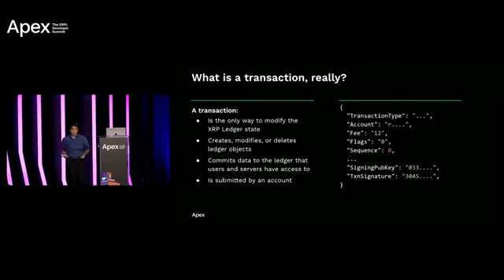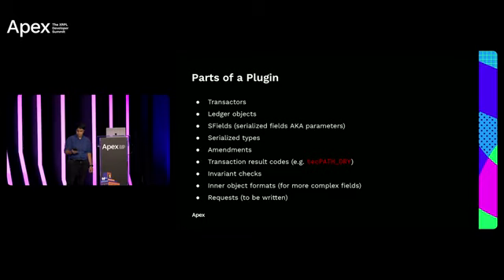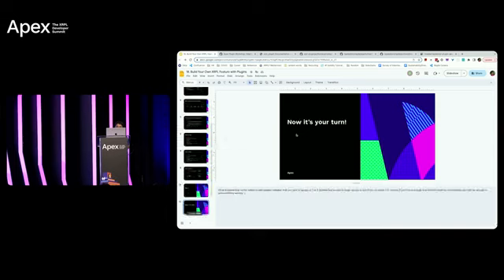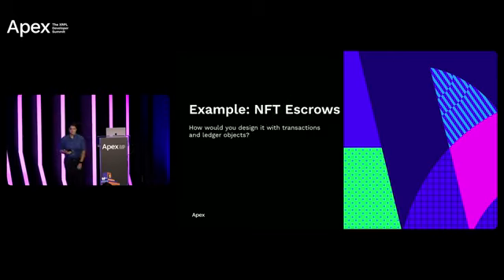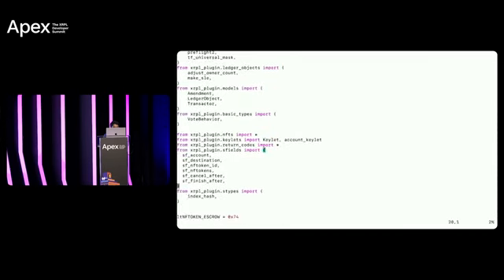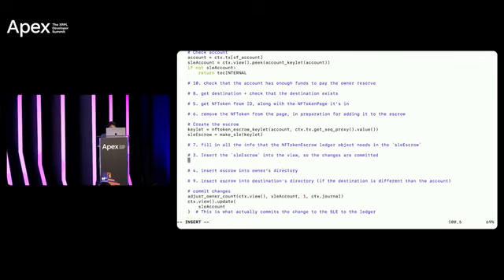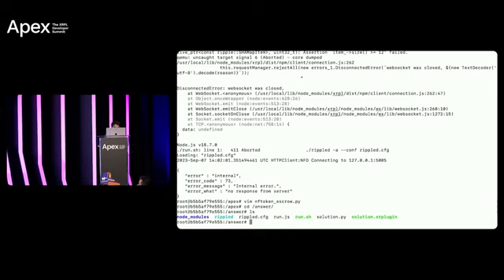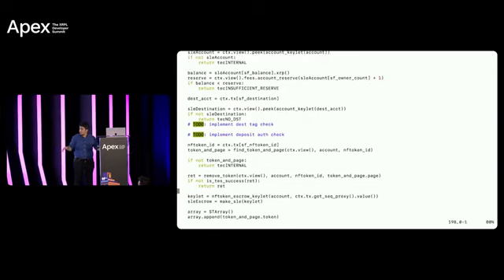Xrp Ripple Plugin Explained: Everything You Need To Know Before Investing by Founder Mayukha Vadari